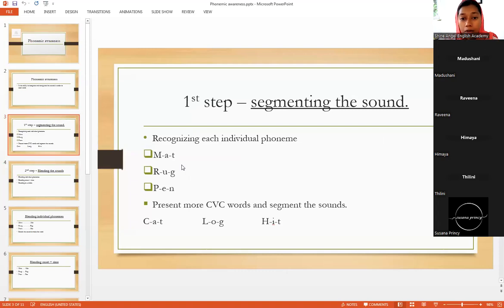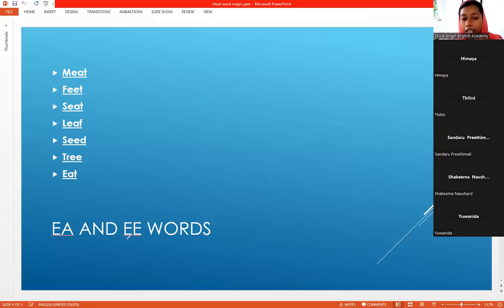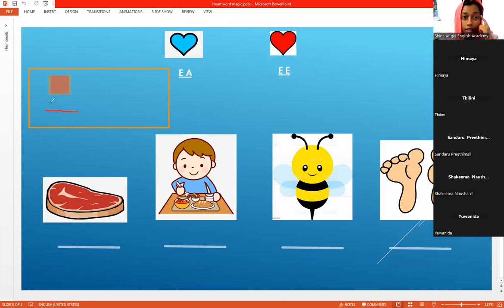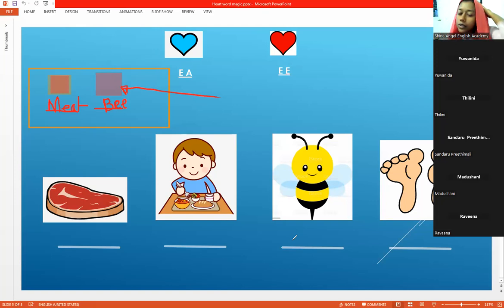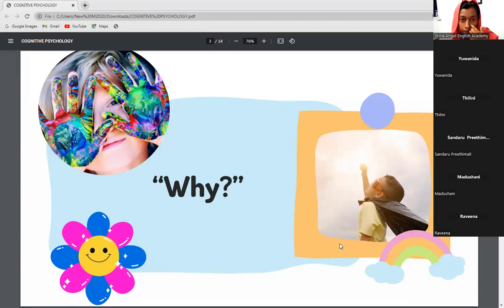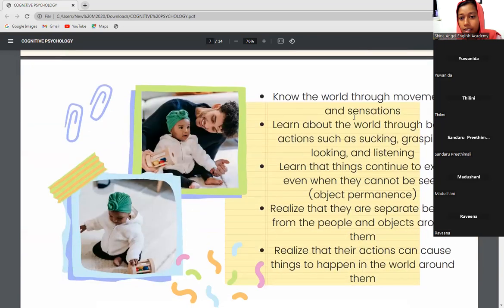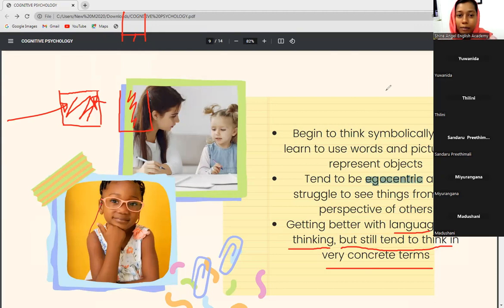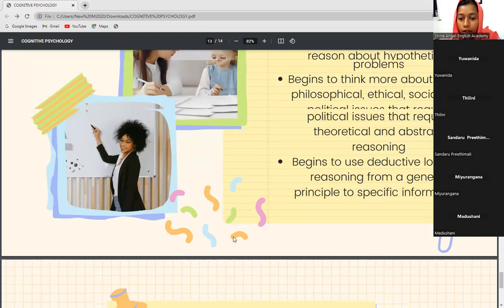phonic lesson 2